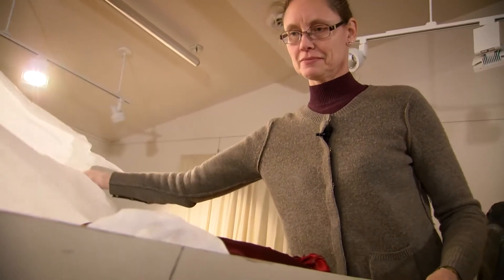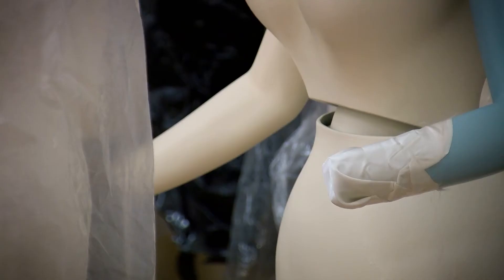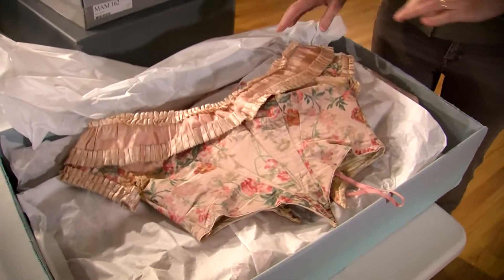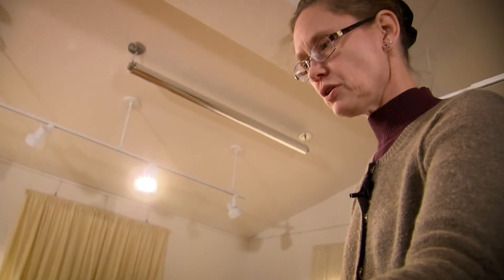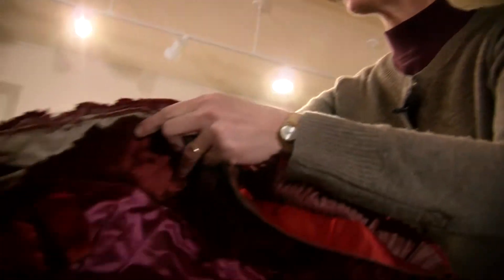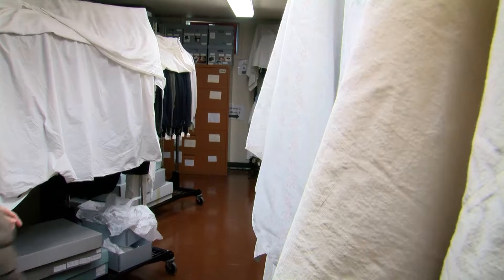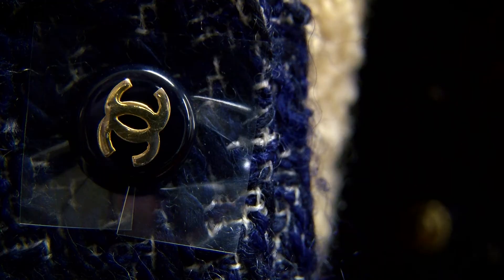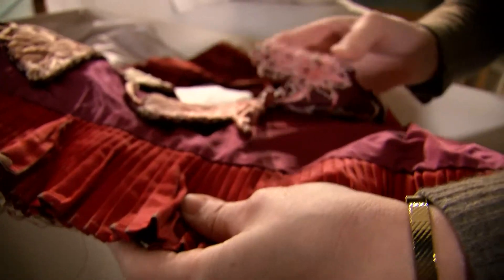Fashion Archives and Museum of Shippensburg University awarded Coby Foundation grant.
The Fashion Archives and Museum of Shippensburg University (FA&M) was awarded a $40,000 grant from the The Coby Foundation, Ltd in New York City. With the grant, FA&M can hire a professional exhibit designer for their next exhibit opening in spring of 2018.